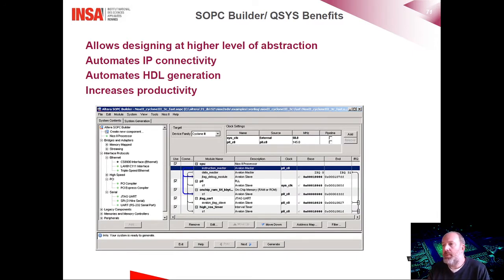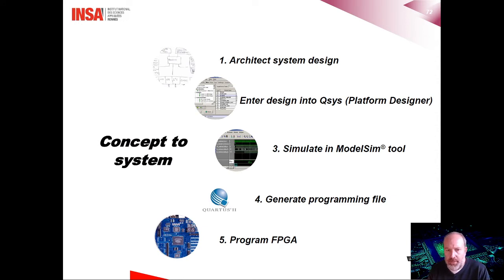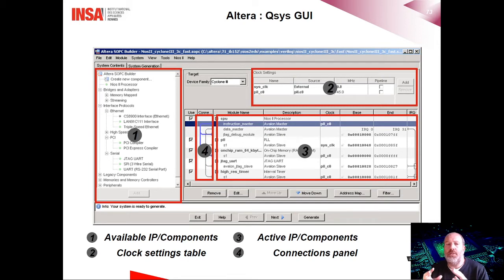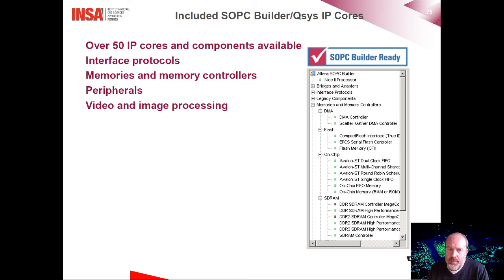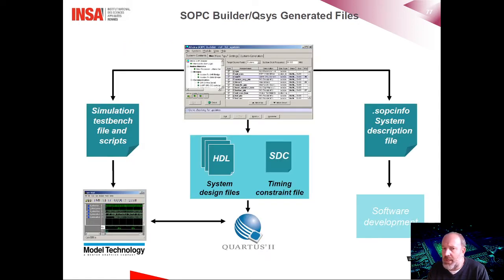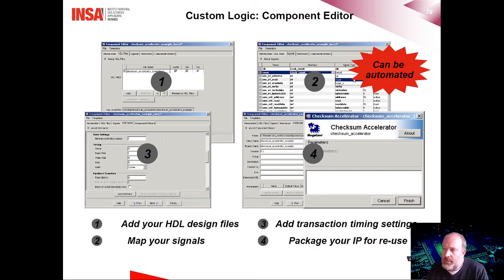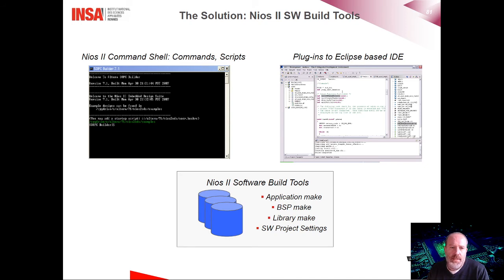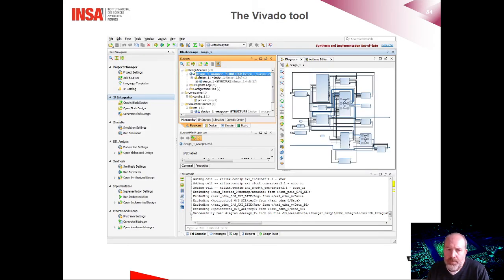SoPC Design Flow (part5)